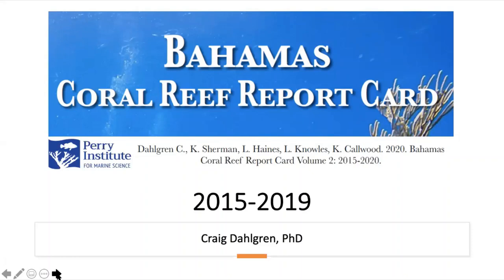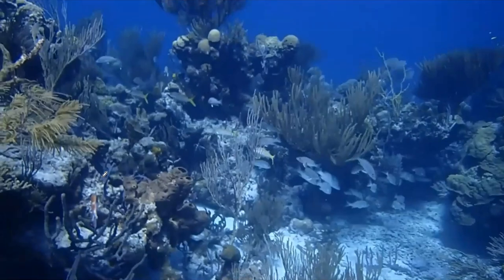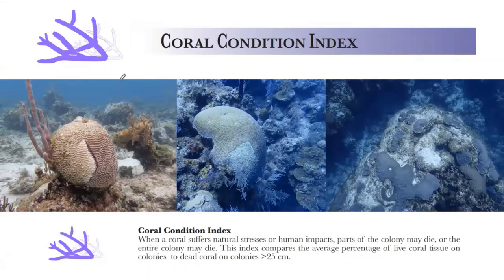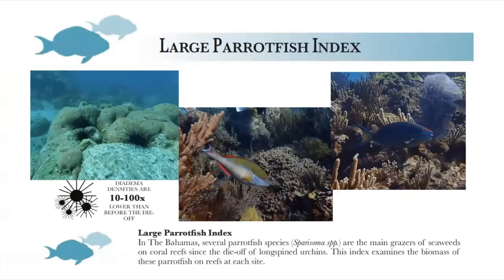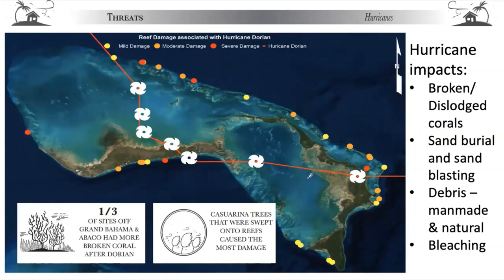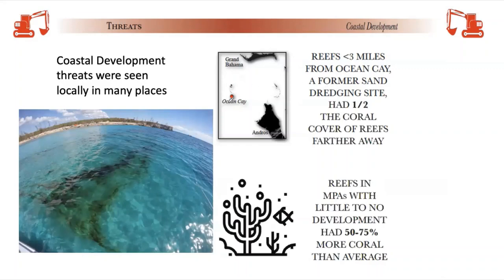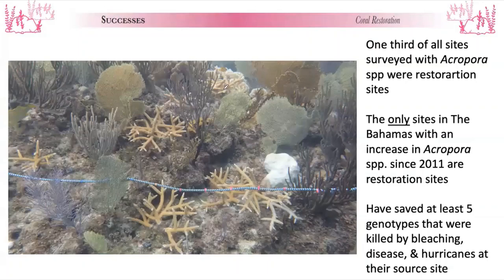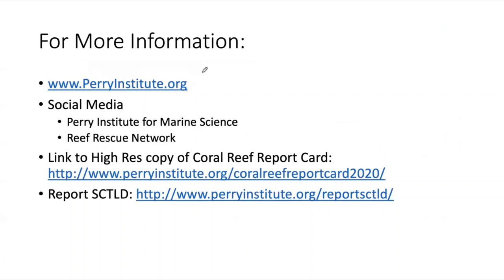Bahamian Coral Reef Report Card 2020 Assessing Reef Health and Plotting the Path Forward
With the recent release of its Coral Reef Report Card, the Perry Institute for Marine Science invites you to participate in another edition of its monthly webinar series. PIMS Executive Director, Dr. Craig Dahlgren will discuss the current state of coral reefs. Despite decline in health and new threats such as Stony Coral Tissue Loss Disease, there is reason to be hopeful for the future of Bahamian reefs.